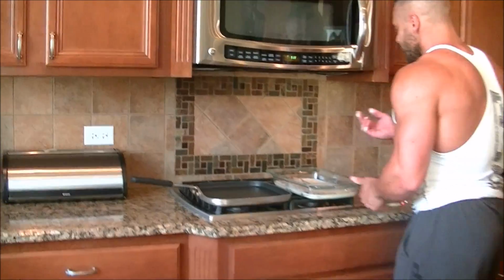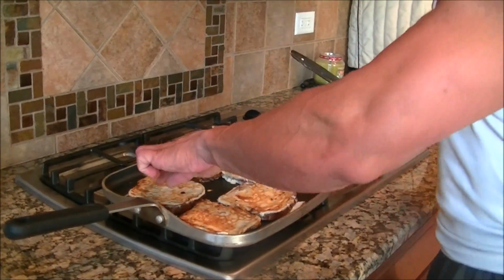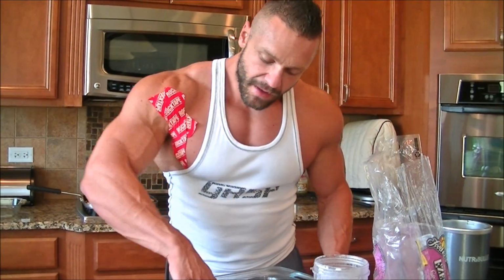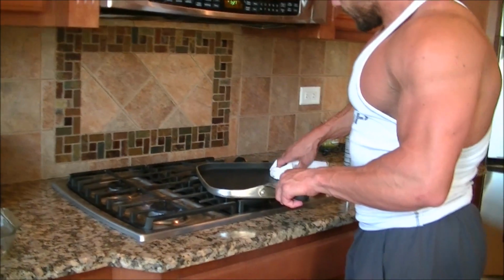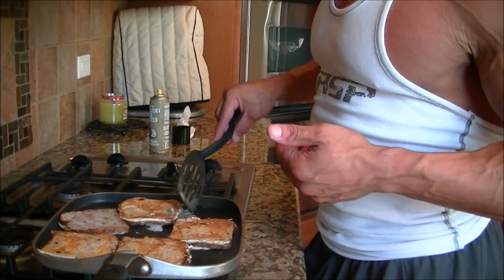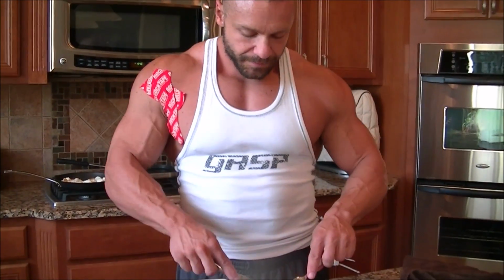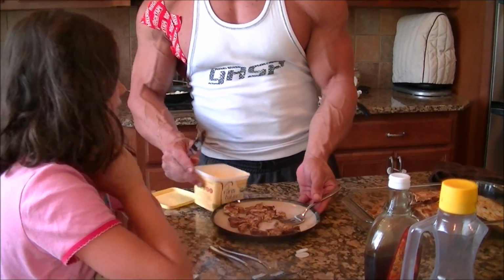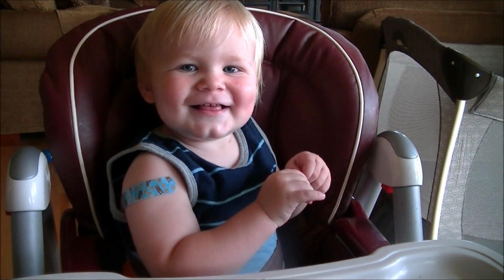How to Make 'Caramel GAINZ Toast" | Healthy Ezekiel Bread High-Protein French Toast | Tiger Fitness